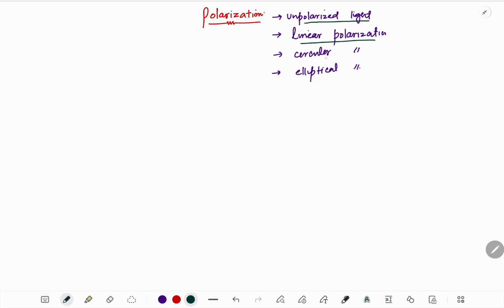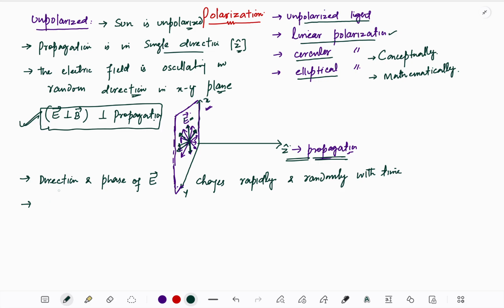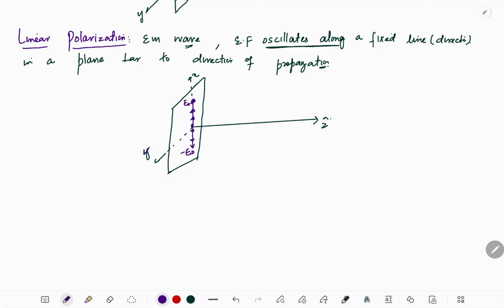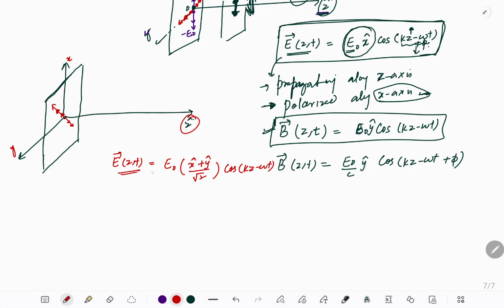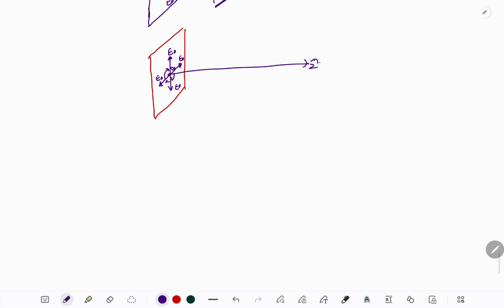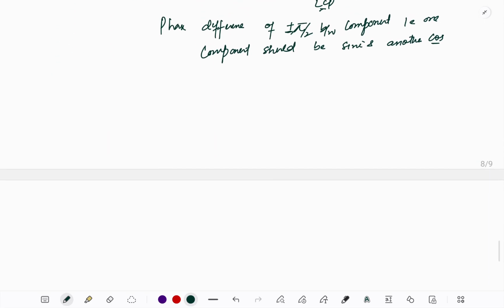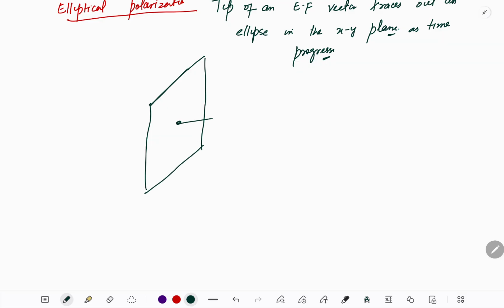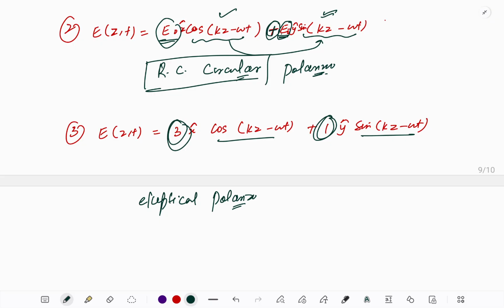Polarization of Light Explained| Unpolarized, Linear, Circular and Elliptical Polarization Made Easy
Polarization of Light Explained| Unpolarized, Linear, Circular and Elliptical Polarization Made Easy. Useful for BSc, MSc, Physics students and competitive exams like CSIR NET, GATE , IIT JAM ,TIFR, BARC.
In this video, we explore the fascinating concept of polarization of light — one of the most important topics in optics and electromagnetic wave theory.

You’ll learn about:
🔹 What is unpolarized light
🔹 How light becomes linearly polarized
🔹 The difference between circular and elliptical polarization
🔹 Real-life examples and visual explanations

This video is perfect for students preparing for BSc, MSc Physics, competitive exams, or anyone curious about how light behaves!

📘 Chapters:
0:00 Introduction
What is Polarization?
0.00Unpolarized Light
Linear Polarization
Circular Polarization
Elliptical Polarization

Useful for BSc, MSc, Physics students and competitive exams like CSIR NET, GATE , IIT JAM ,TIFR, BARC